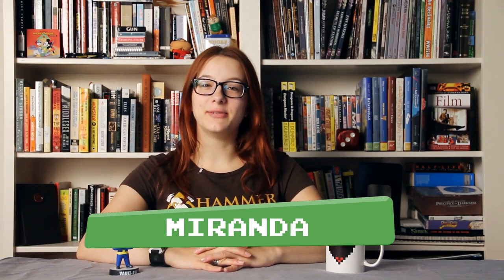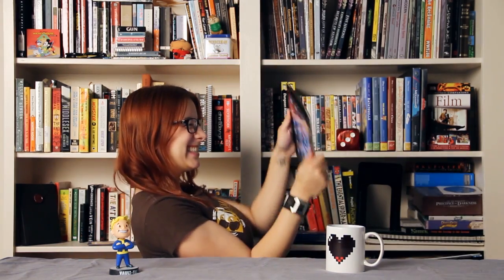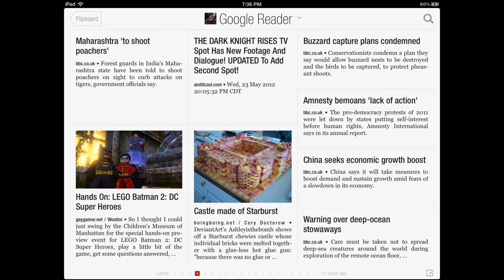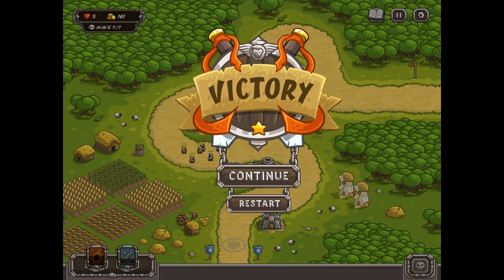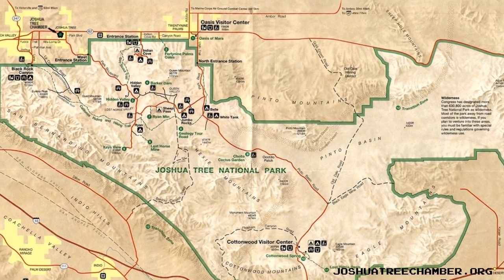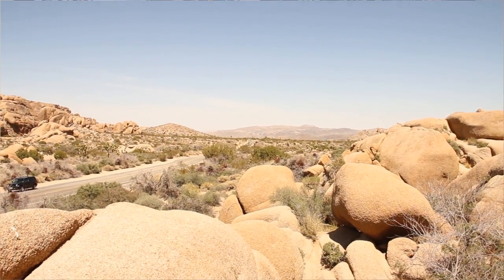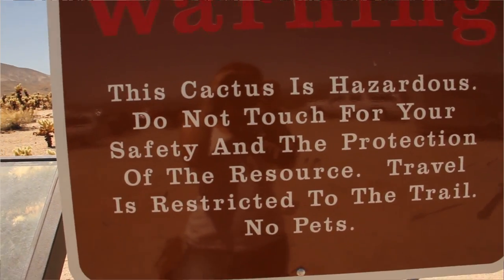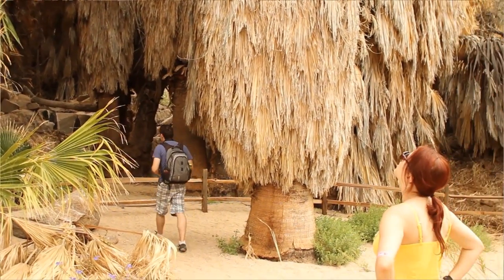A Bit of Geek TV Season 1 Episode 6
What you'll get in episode 6: iPad app preferences, paper sculpting art, desert camping advice, and so much more! Allow Miranda to take you through the most recent things in her world, and hopefully you'll find something new for yourself.

Musical contributions:
theme song: My 8bit Girl by CB1990
Circus Galop (8 bit) by 8bitrenditions
Zelda: Ocarina of Time Music - Shop by GilvaSunner
How I Met Your Mother TV Opening Theme by classictvthemes2
Tonari no Totoro - My Neighbor Totoro soundtrack